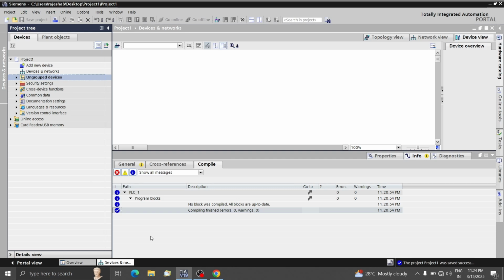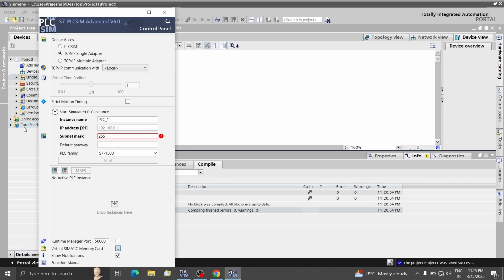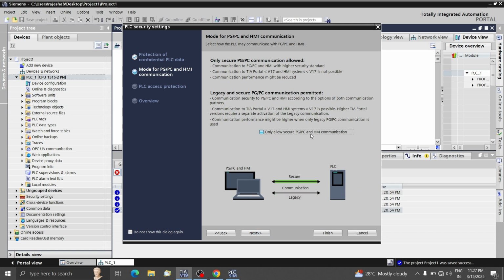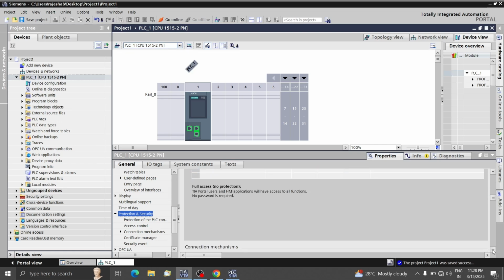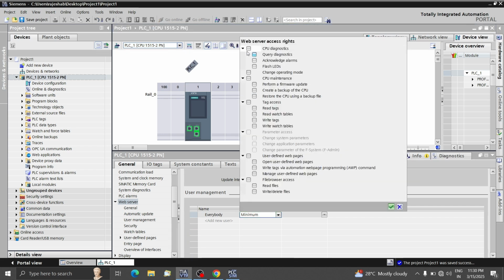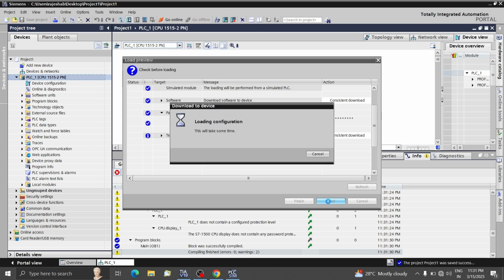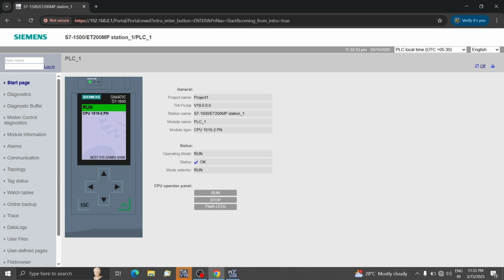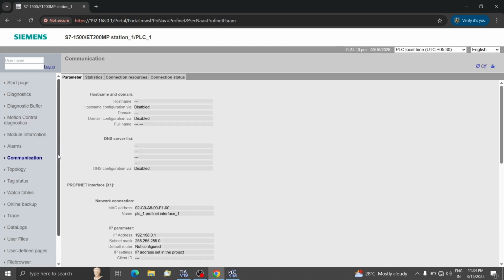What is "Web Server" In PLC. And How to use it | TIA Portal | Narrated By- Rajesh Kumar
This video contains the detailed explanation of how to use Web browser in PLC and what are the advantage of it.